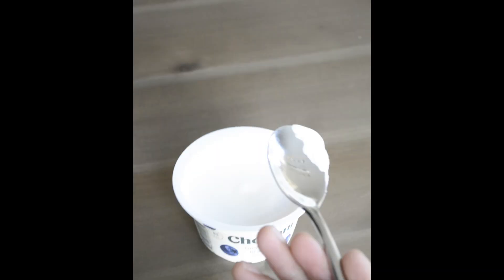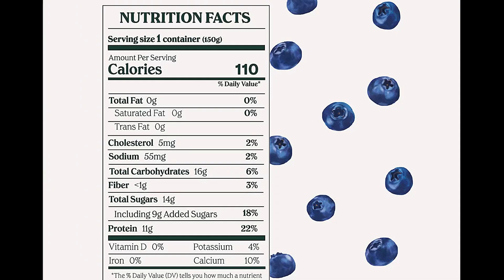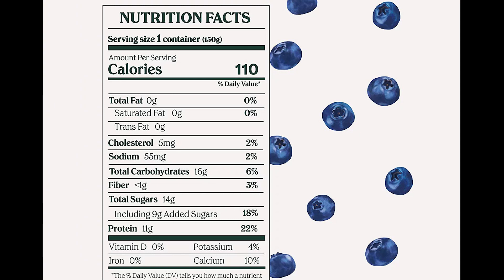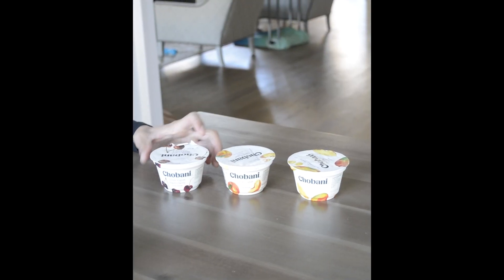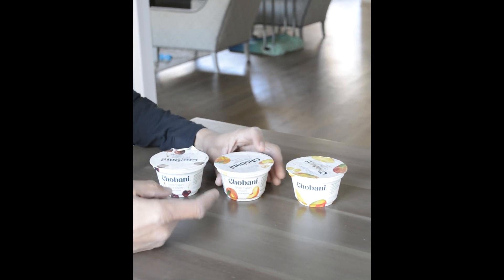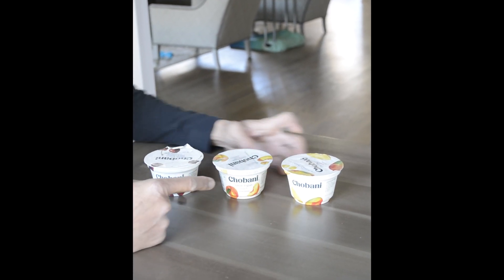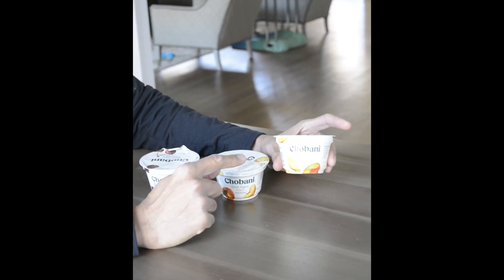Chobani Yogurt - The Perfect Food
Chobani Low-Fat Yogurt is a perfect Dr Shred food item since it is high in protein, low in fat and tastes delicious.  It is one of the reasons I can get so shredded and fits into my meal plan perfectly.  Learn how many I eat in a day as we dive into the benefits of this food.